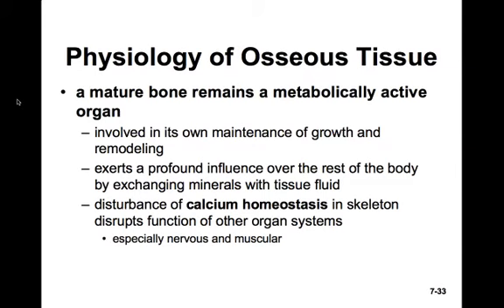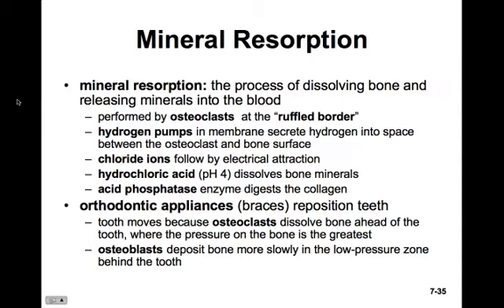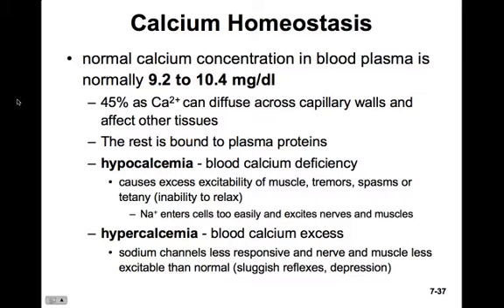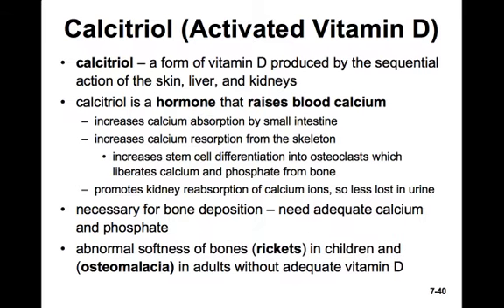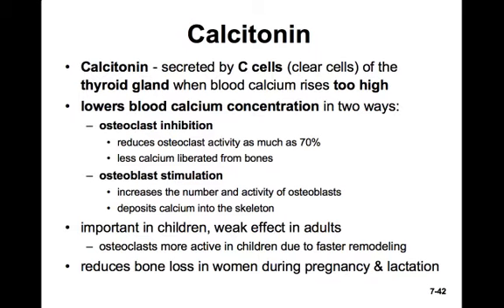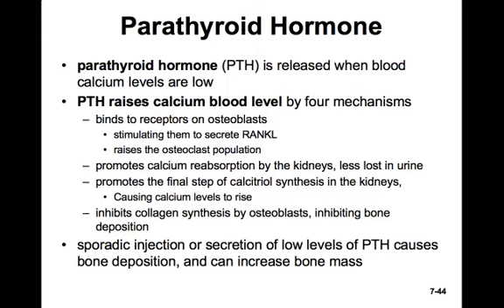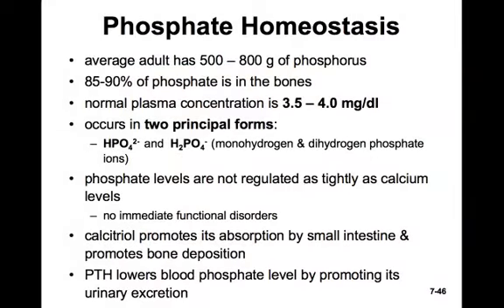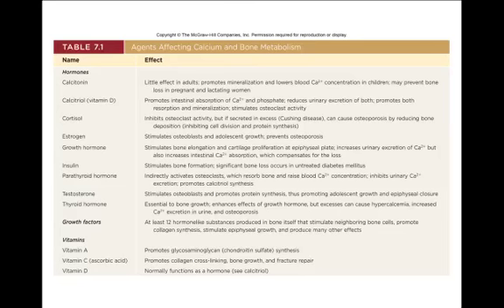CH07d Skeletal Tissue Physiology